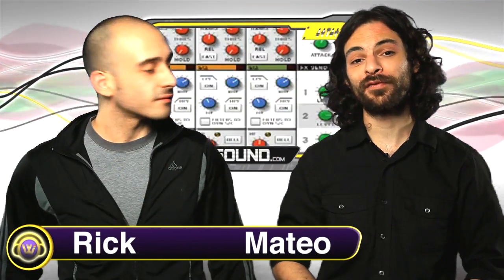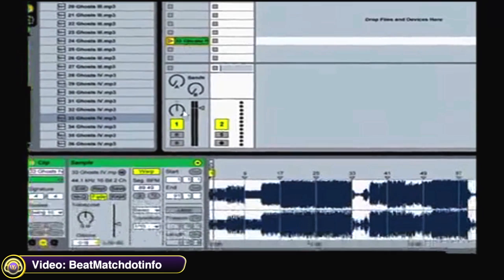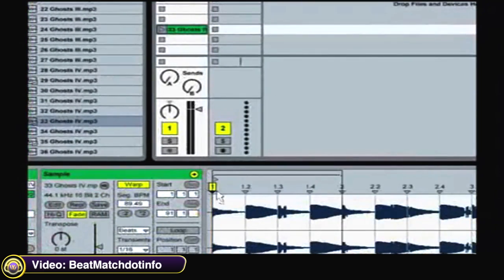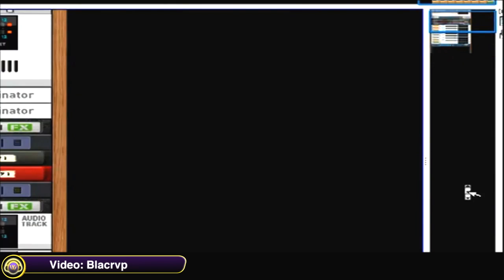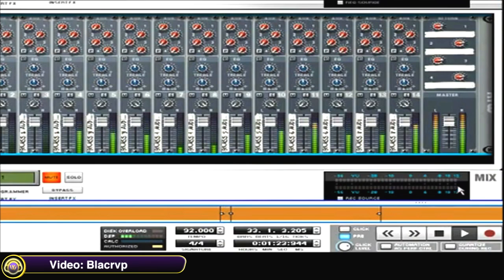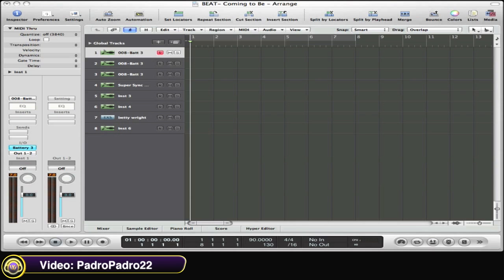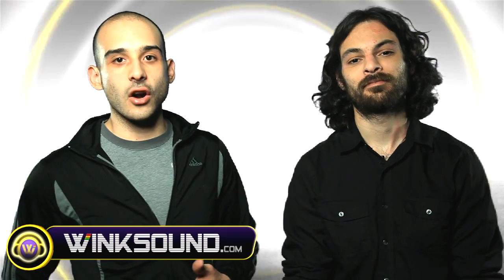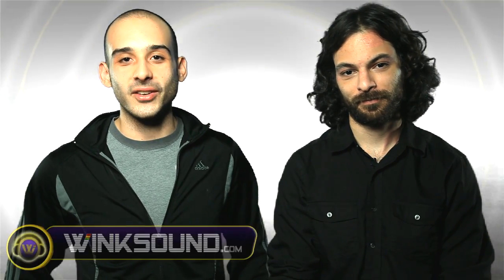WinkSound.com: Must Watch 20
Watch the latest and greatest videos created by our users and uploaded to the WinkSound community. In this session PadroPadro22 shows us what plugins work best within Logic Studio,  Beatmatchdotinfo explains how to sample audio in Ableton Live and Blacrvp demonstrates how to create sub groups within the new Propellerheads Record.

-PadroPadro22
Logic Studio: Which Plugins Work Best

-Beatmatchdotinfo
Ableton Live: How To Sample Audio

-Blacrvp
Record: How To Create Sub Groups